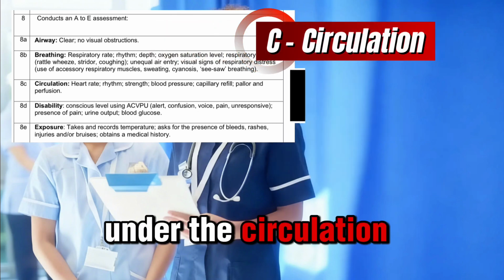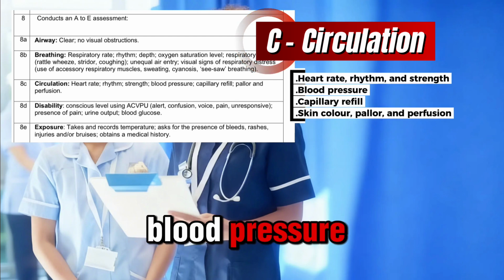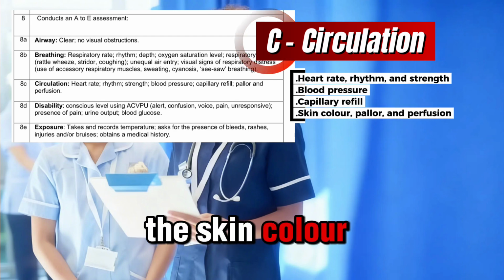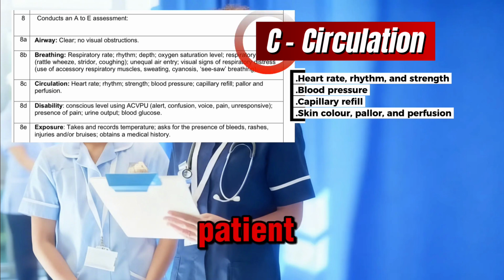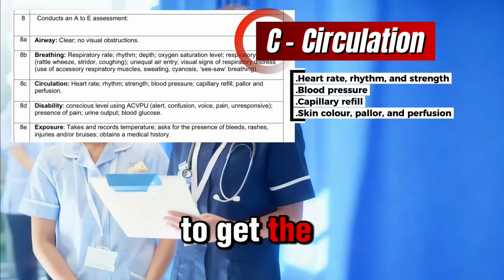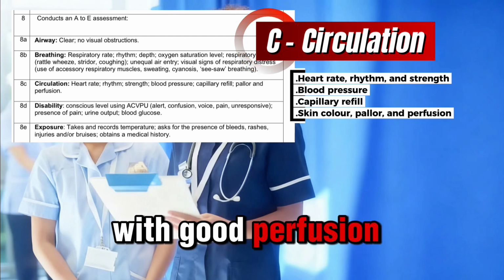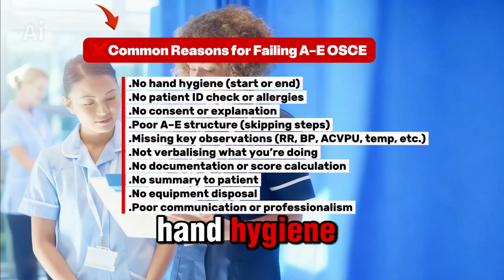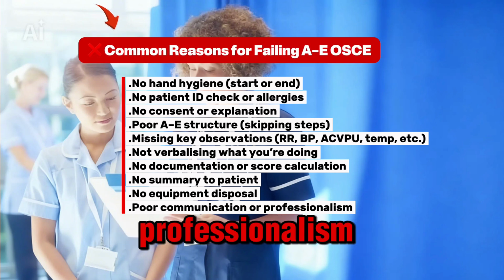A–E Assessment OSCE (Vital Signs Included) | New Marking Criteria Explained | PASS First Attempt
Learn the A to E Assessment step-by-step for the New NMC OSCE 🩺

In this video, I break down everything you need to know to confidently perform the A-E assessment in your OSCE exam. This is essential for international nurses preparing for the UK NMC OSCE.

✨ What you’ll learn:
- Airway, Breathing, Circulation, Disability, Exposure (A-E)
- OSCE tips & common mistakes
- How to structure your assessment clearly
- What examiners are looking for

🎯 Perfect for:
- NMC OSCE preparation
- International nurses
- Nursing students